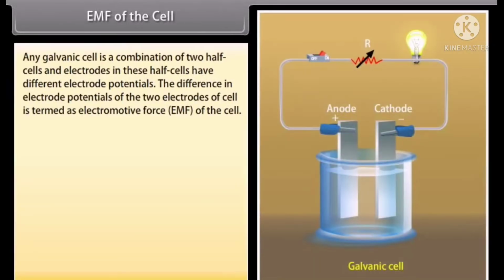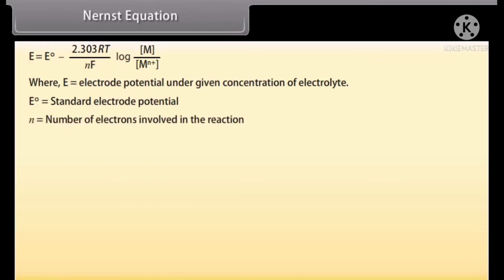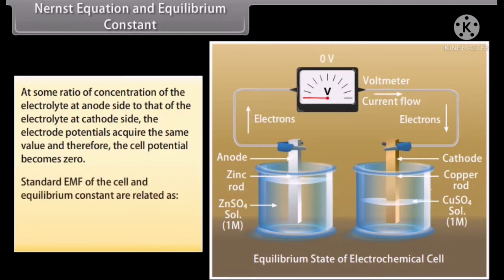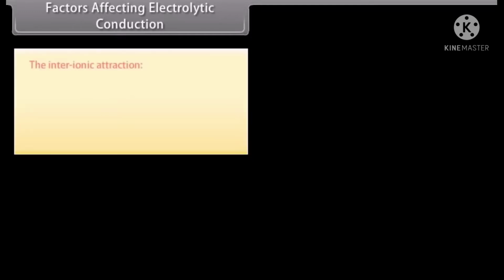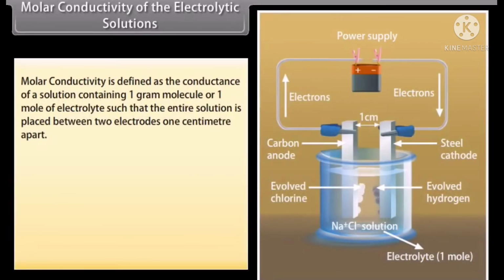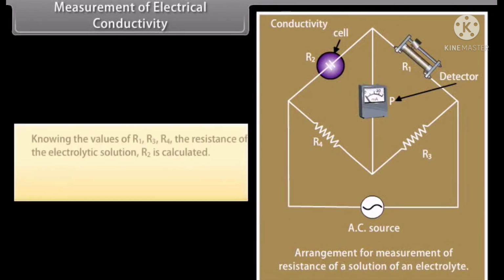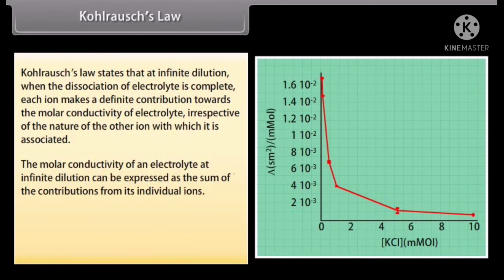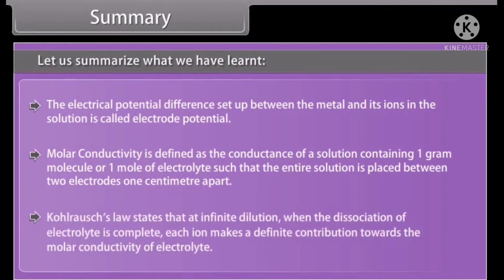class 12th || chapter - 3 electrochemistry || part - 1st animated || easy to learn and understand.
class 12th chapter 3 - electrochemistry part - 1st.
animated videos for class 12th easy to learn and understand.